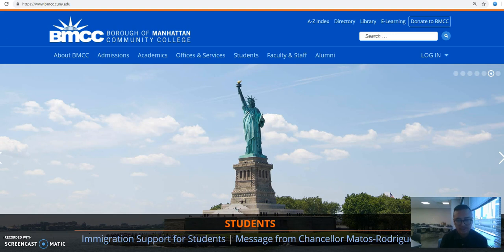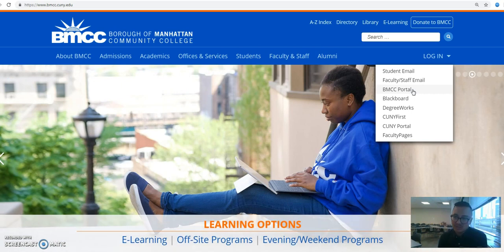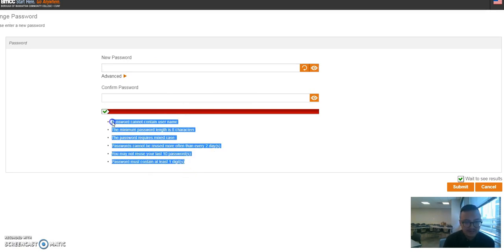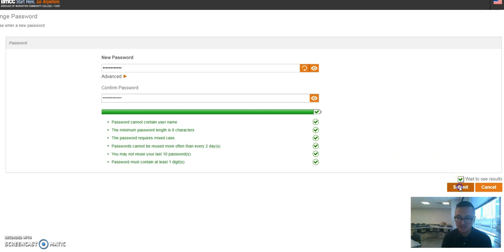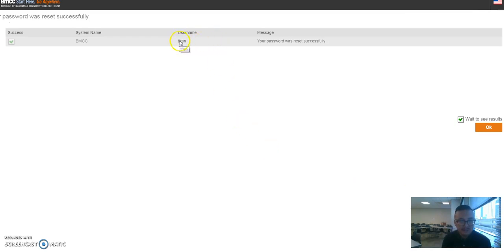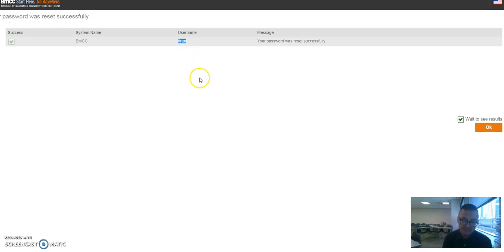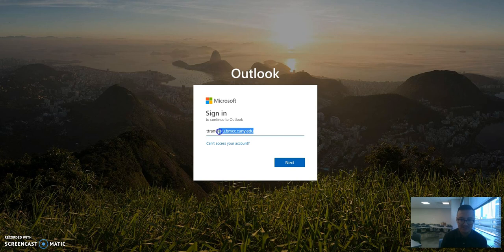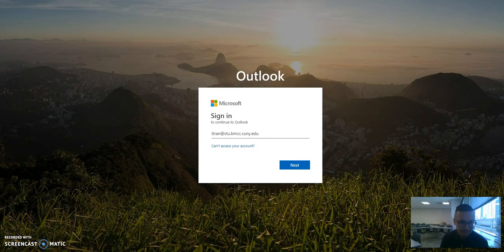How to log in to BMCC portal/email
NEW STEP for SPRING 2022

If you have made it to the end of the video, there is an additional step which requires you to verify your account.  When asked, you simply need to put down your phone number and a code will be sent to your phone to confirm your account.